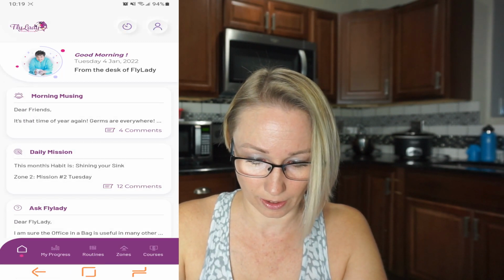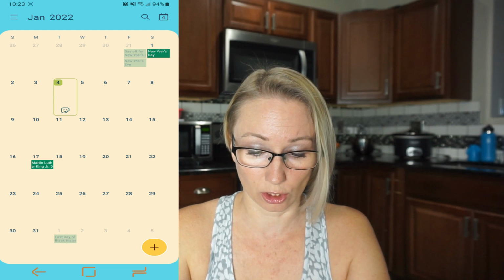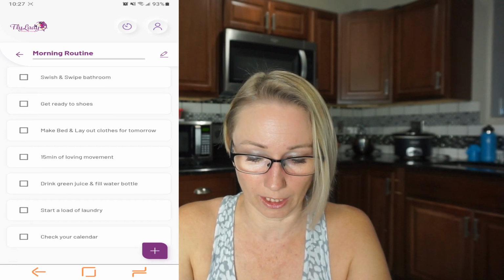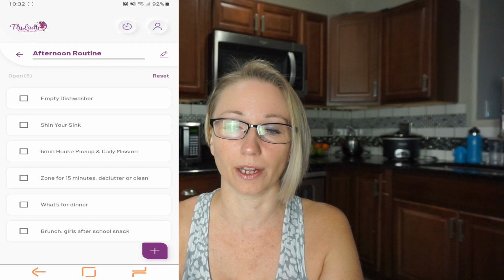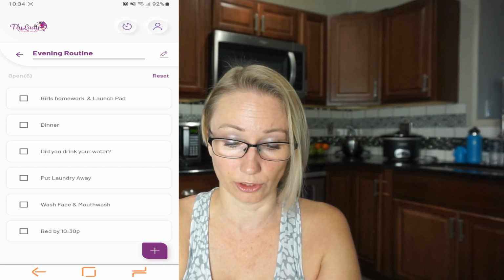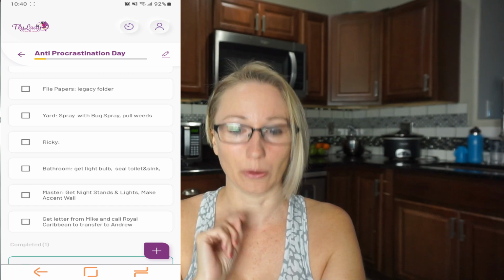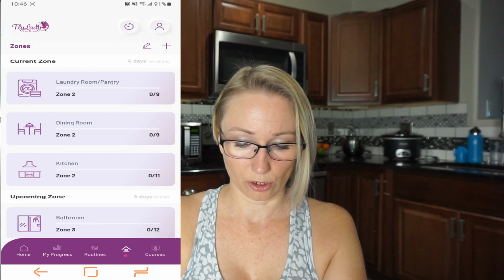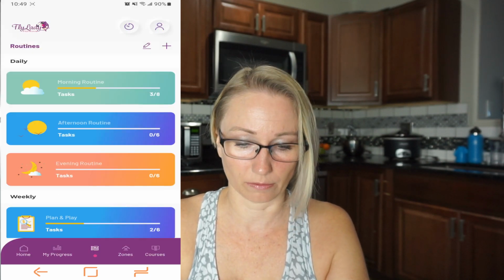Flylady System and App Setup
Today I go over the Flylady System and the App to help you track everything easer than the website.

Try these:
👀My Top 3 Most Viewed Videos👀